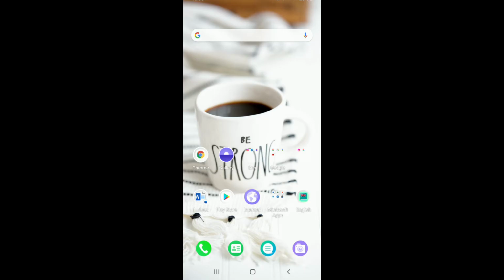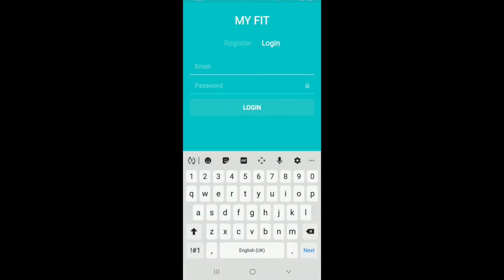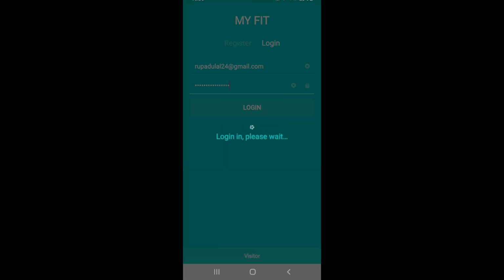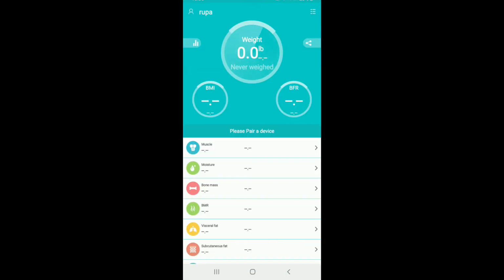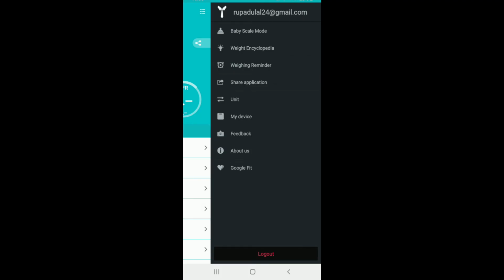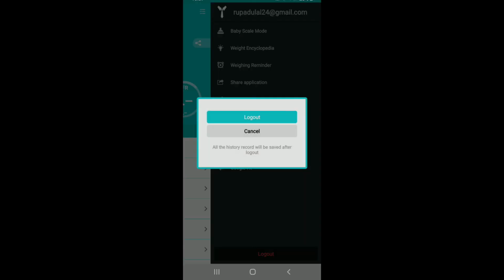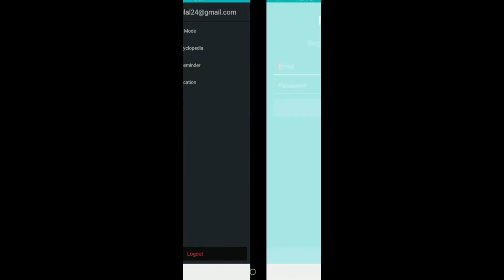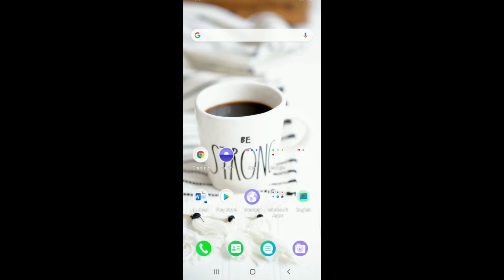How to Logout MyFit Account? MiFit Sign Out Tutorial 2021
Want to log out of the MyFit application? Do not worry this video will guide you on how to log out of the MyFit application. Watch the entire video to learn the step-by-step process of how you can log out. To log out of the MyFit application:
 -Log in to your account by entering the credentials. If you have not logged in, enter your credentials to log in. Enter all your information and tap on the log-in button. Once you log in, you will enter the home screen. To log out of your My Fit account:
1. From the home screen, go to the menu in the upper right corner.
2. At the bottom of the page, tap on the Log-out" button.
3. From the pop-up, select "Log-out.  Even after you log out of the account, it will save all your History records. That's how you can log out of the My Fit application.